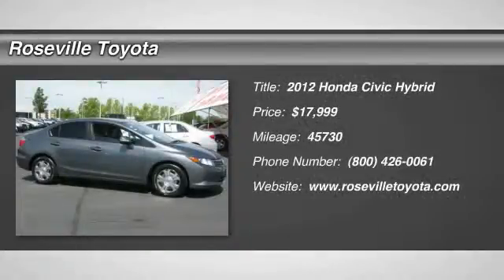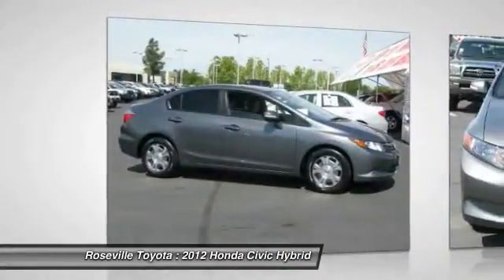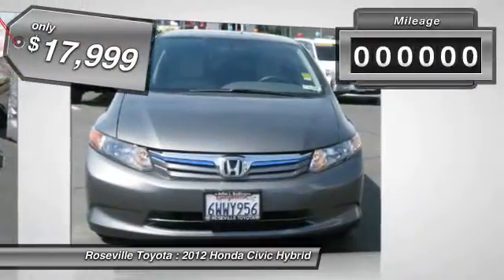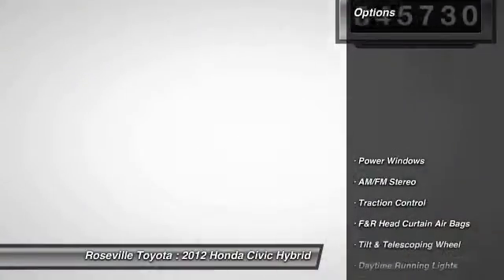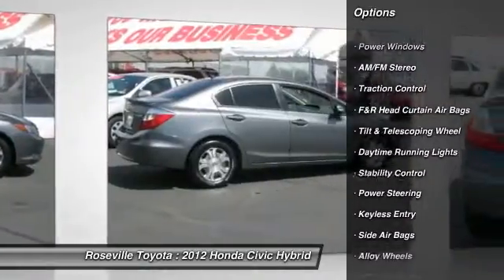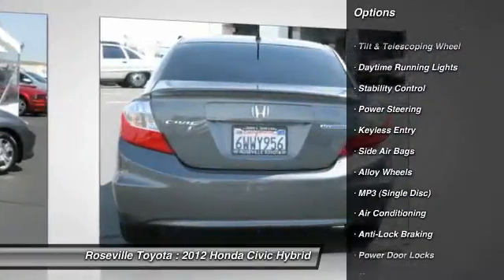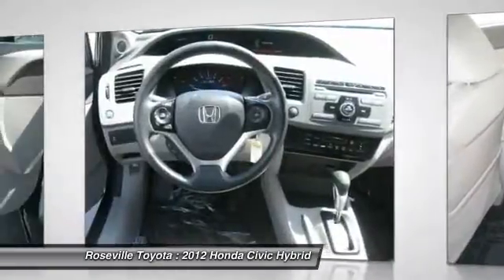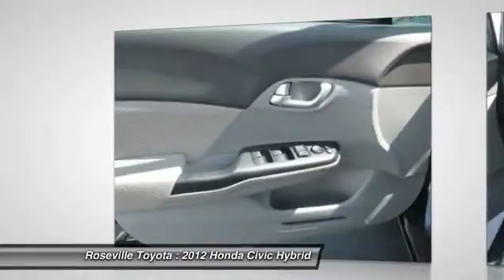2012 Honda Civic Hybrid Roseville CA 116308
2012 Honda Civic Hybrid  - $17999

Roseville Toyota
700 Auto Mall Drive

1.5L I4 SOHC 8V i VTEC and Stone w Cloth Seat Trim. Dutiful dashboard with get down to business controls. Want to stretch your purchasing power  Well take a look at this great looking 2012 Honda Civic. Alleviate countless trips to the gas station and pocket the savings with the compact that extends fuel economy to a near 40 MPG. The 2012 Honda Civic has been named one of About.com's Best New Cars of 2012.